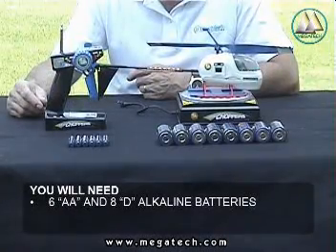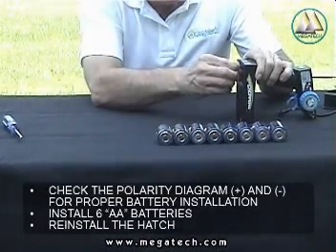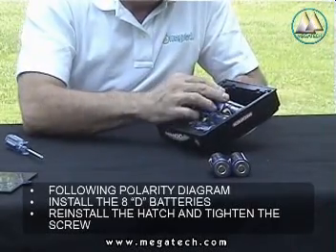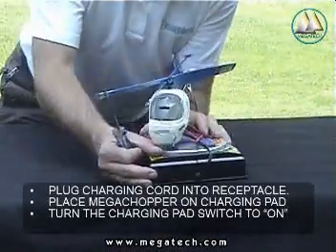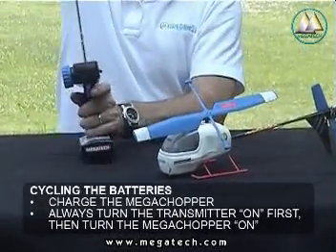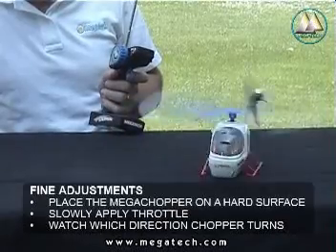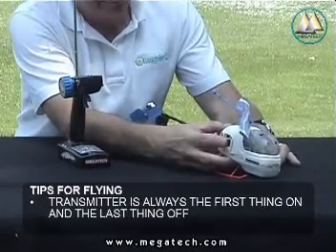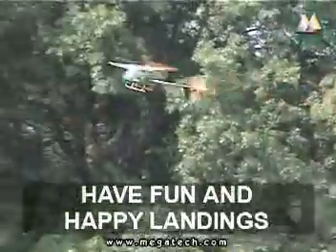MegaChoppers MegaTech Instructional Video CD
Obviously I do not own this commercial/clip.

MegaChoppers MegaTech Instructional Video CD From Early 2000s.

Uploaded For Archival Purposes.(CDROM, Commercials, History, Vault, VCR, Archive)